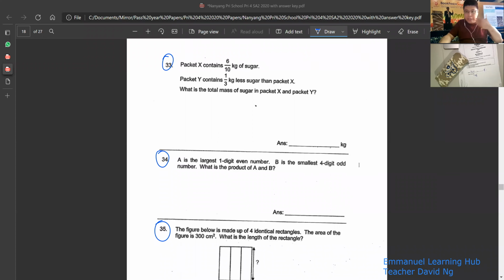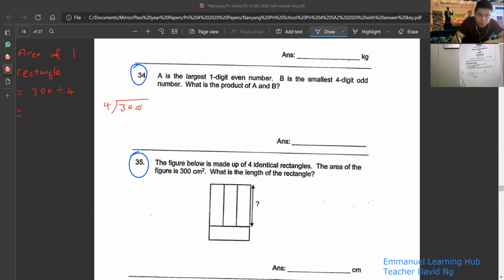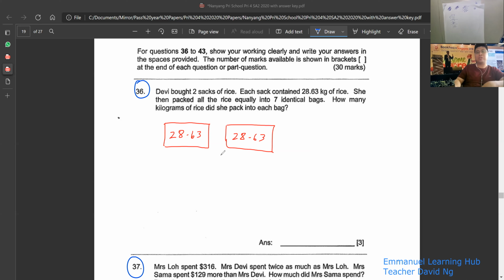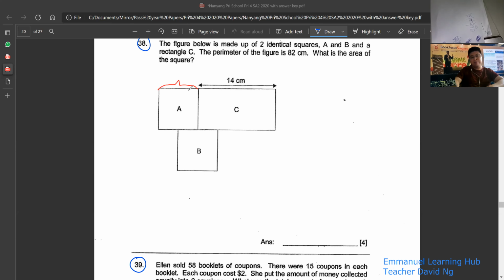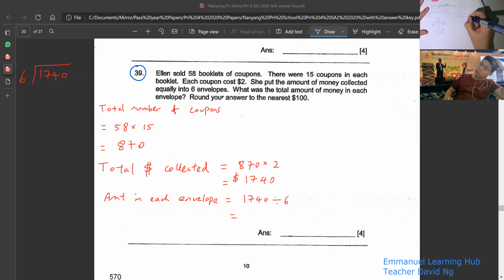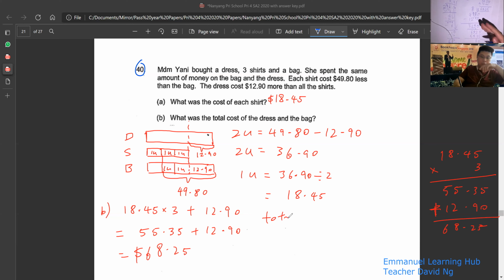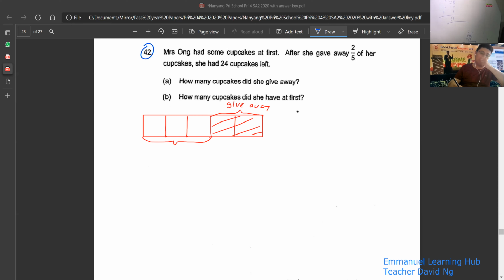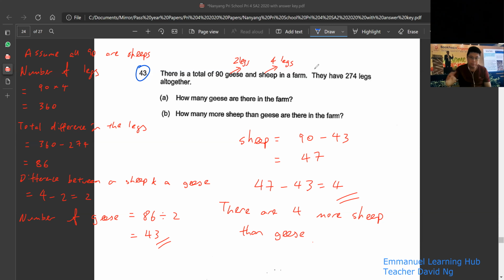Nanyang Pri 4 SA2 2020 Q33-Q43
Teacher David Ng is a Maths assessment book author for secondary school level and has more than 10 years of teaching experience which includes mentoring in overseas university(UNSW) as a tutor for engineering maths class during his post graduate.

100% of his students have obtained at least a B3 and more than 85% of his students obtained A1/A2 for their GCE O levels Additional Mathematics in all his years of teaching. More than 90% of all his students have obtained at least an AL3 for their PSLE Maths throughout his years of teaching.

You may whatsapp Teacher David Ng at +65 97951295 to find out more about his A Maths class or PSLE Maths Class which is limited to at most 3 students per class. Only accept at most 3 students per class for face to face class under normal circumstances.